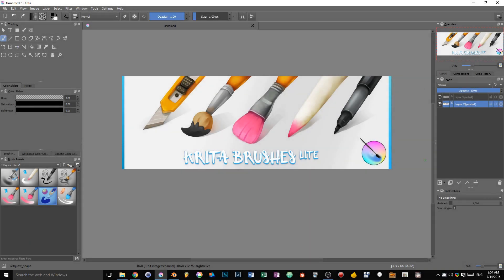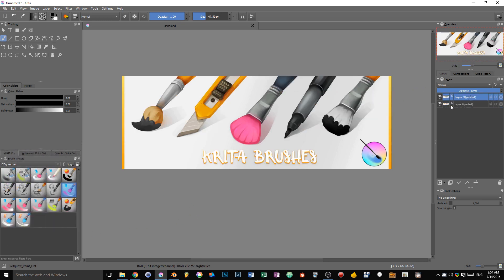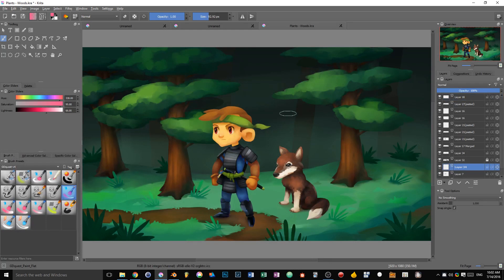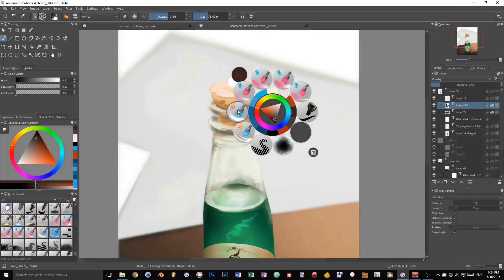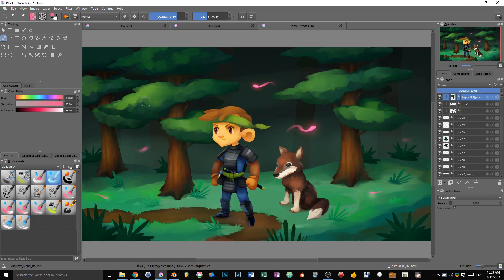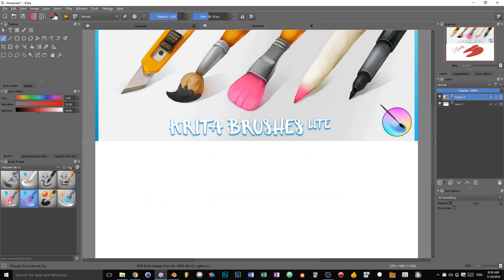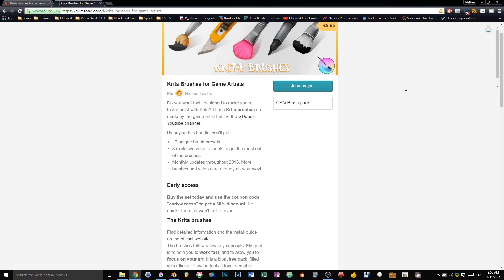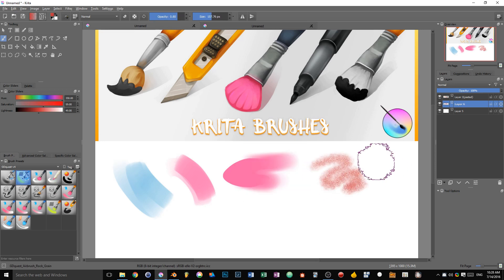Free Krita Brushes for Game Artists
Want to become a faster artist? Here's a set of Krita brush presets carefully designed by a professional game artist, just for you. It is completely free, and I will update it over time to make it even better!